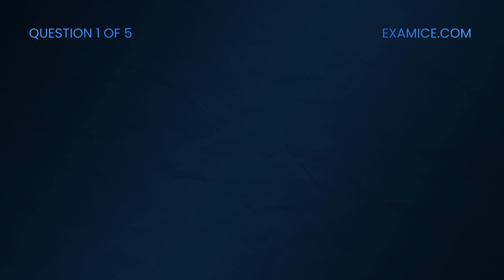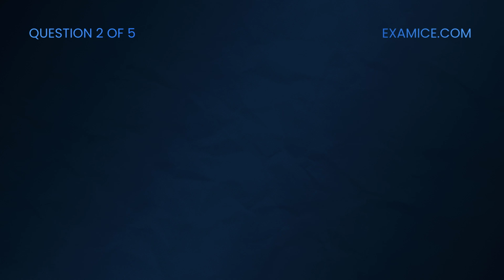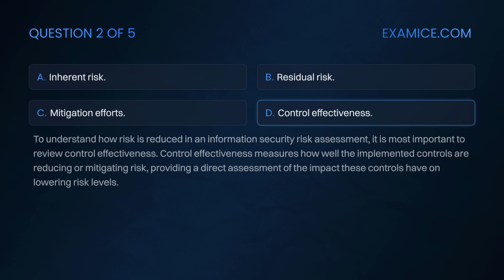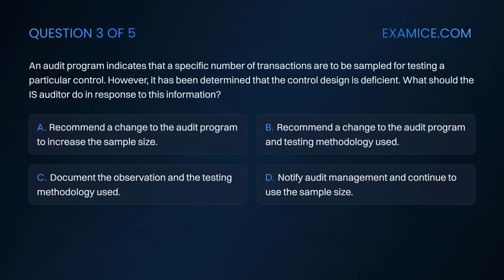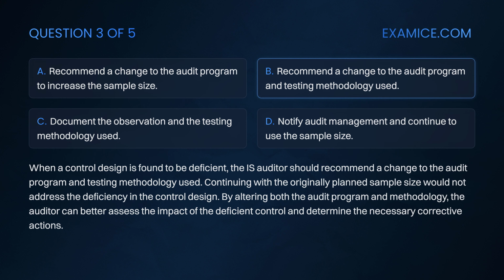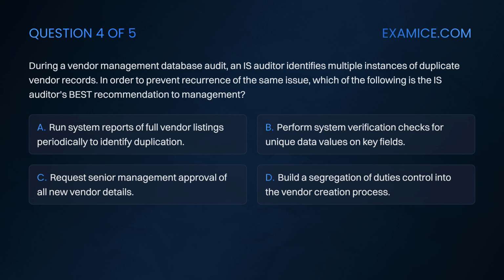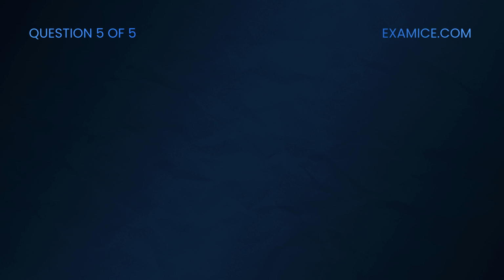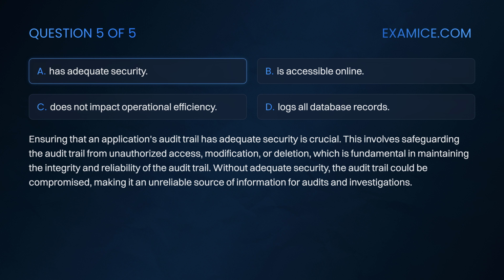Certified Information Systems Auditor Exam Questions | CISA Practice Questions and Answers (Ep. 7)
Find 1,820+ questions for this exam 👇🏼

In this video, we'll break down five Certified Information Systems Auditor (CISA) certification exam questions.

Timestamps
00:07 Question 1
00:59 Question 2
01:43 Question 3
02:45 Question 4
03:48 Question 5